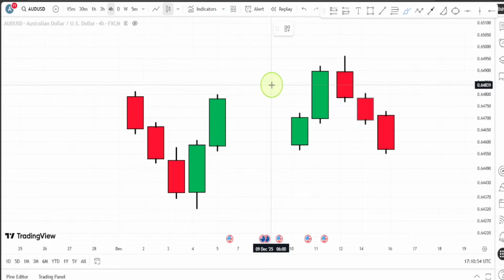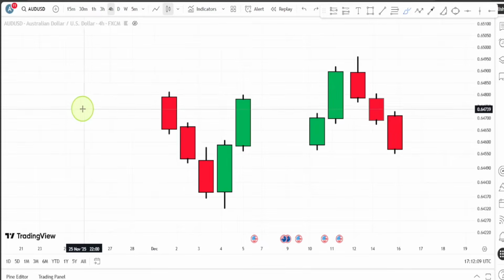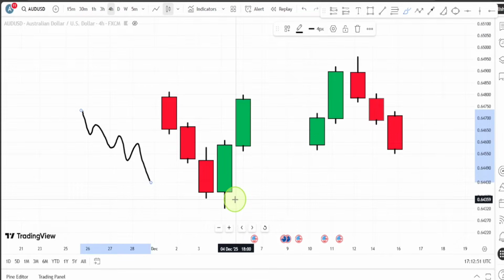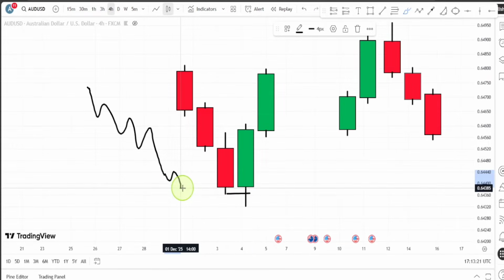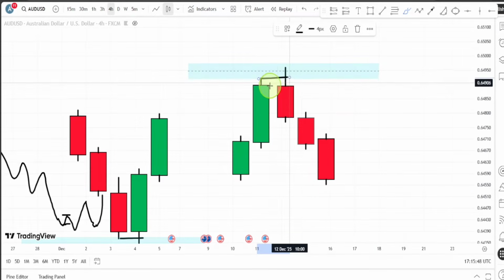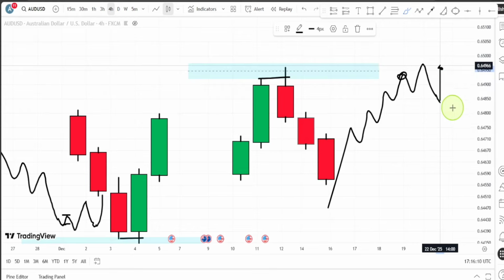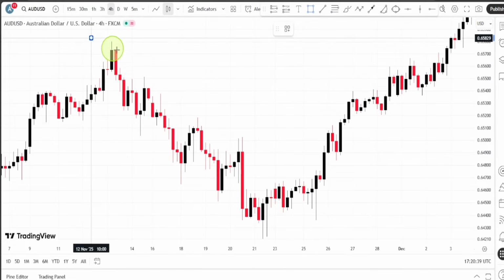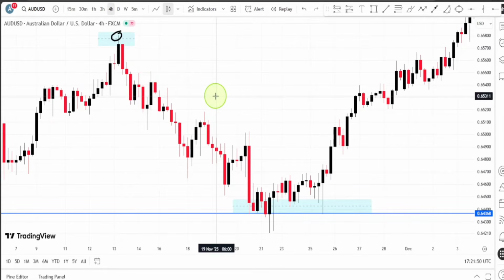The Only Entry Model You Need to Win More Trades (Simple & Powerful)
In this video, I’ll show you a simple yet powerful entry strategy that can improve your win rate and help you trade with confidence. Perfect for beginners and experienced traders alike